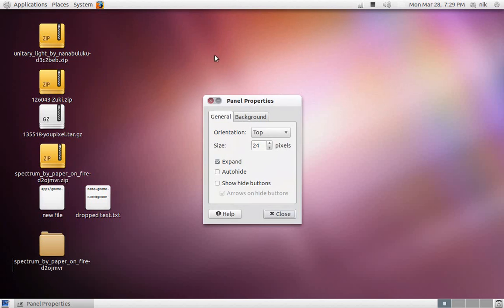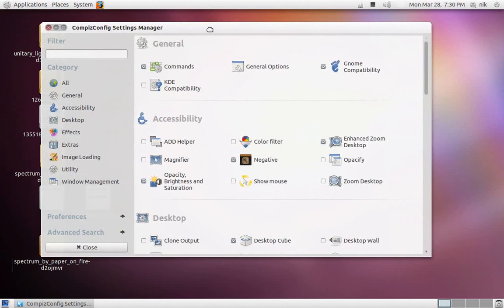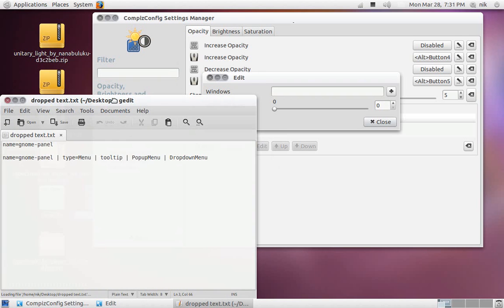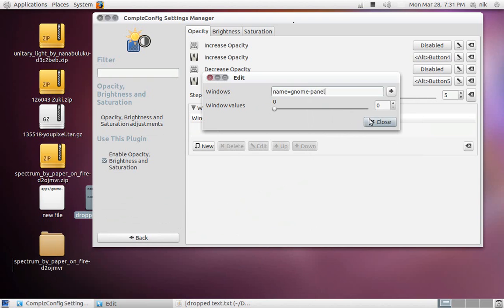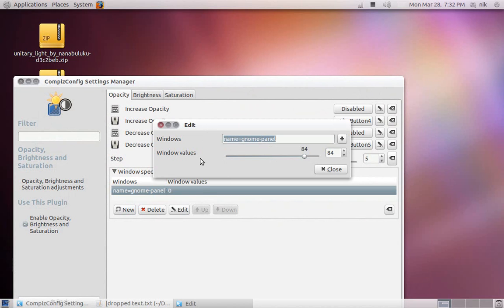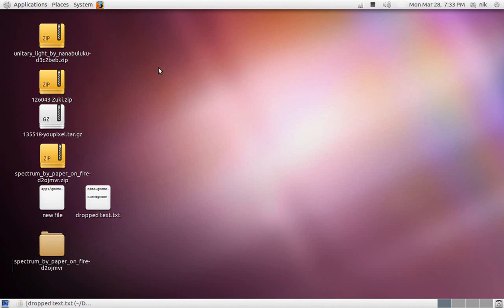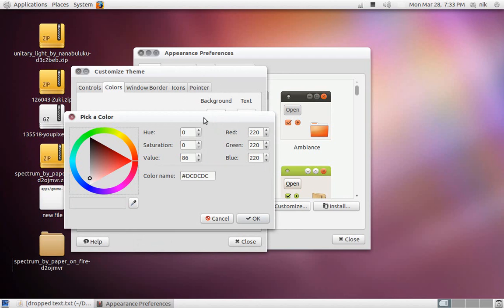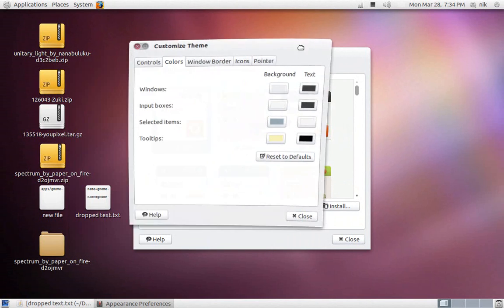Gnome desktop customization part10 gnome panel transparency p2 ubuntu 10.10 32bit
please read

In this video I will be showing you how to add transparency to your gnome panel by using compiz so install compiz config settings manager,and run it,go to opacity brightness and saturation and hit new and add

name=gnome-panel

or

name=gnome-panel | type=Menu | tooltip | PopupMenu | DropdownMenu